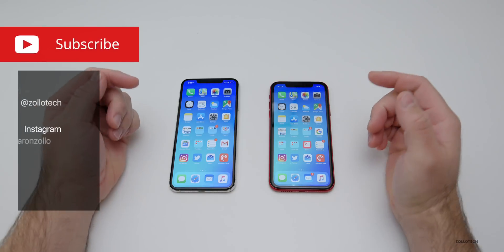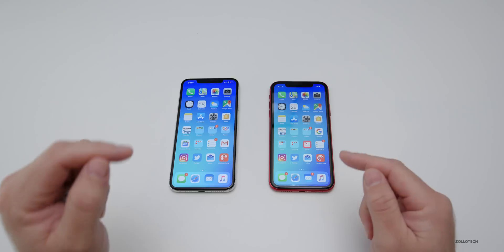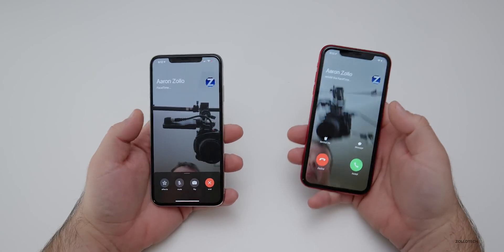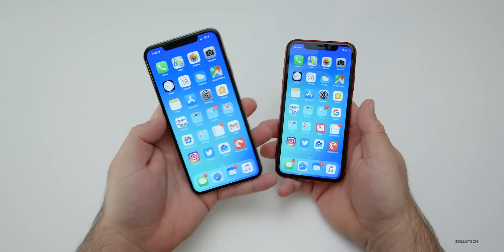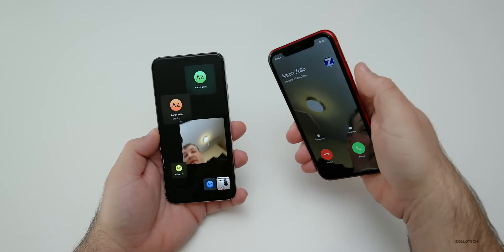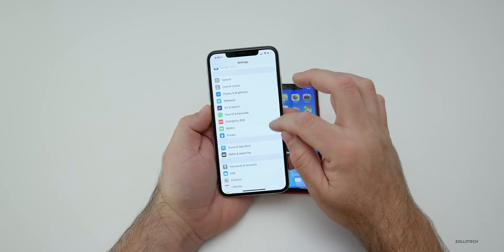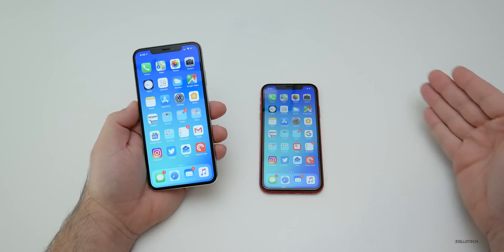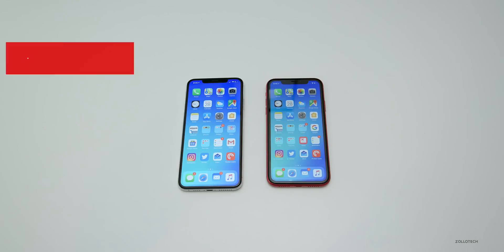FaceTime Has A Major Problem - New Update Coming Soon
FaceTime has a huge bug in iOS 12.1 and newer. Even the latest iOS 12.2 beta is affected and it allows for the user to hear audio of the person they are calling without even picking up. I show you exactly what is going on. There will be an update later this week to fix it.